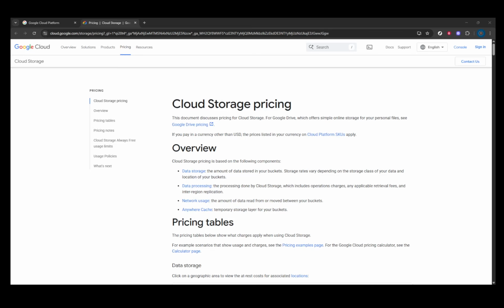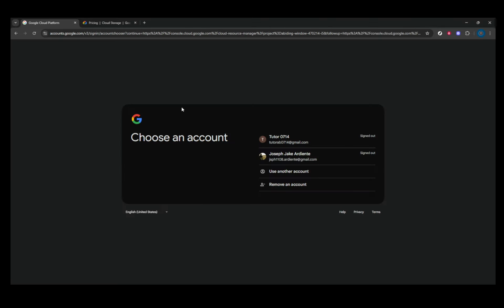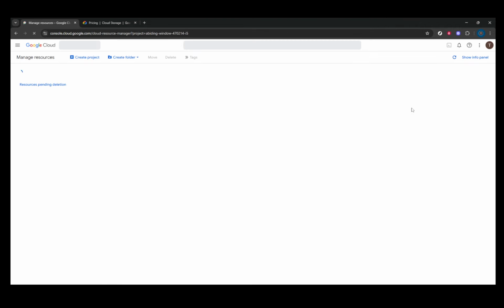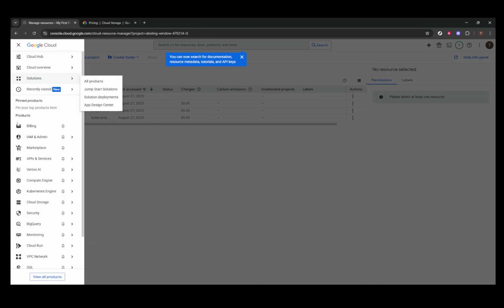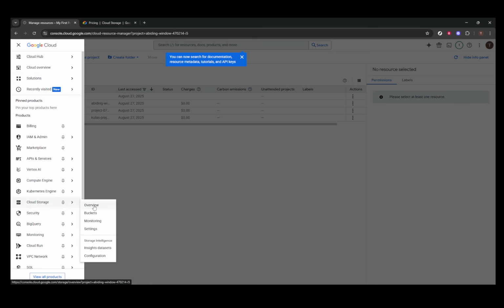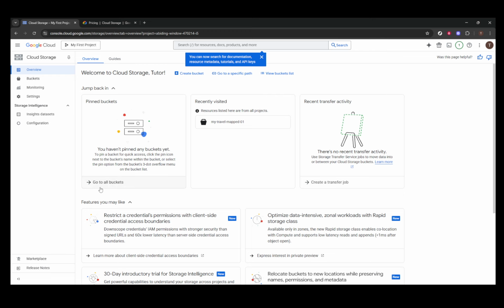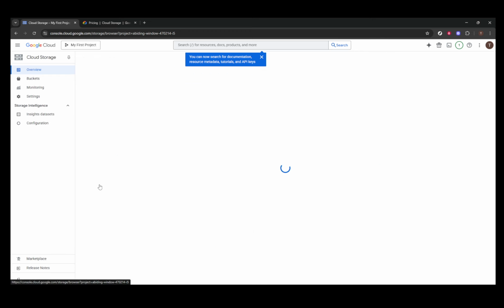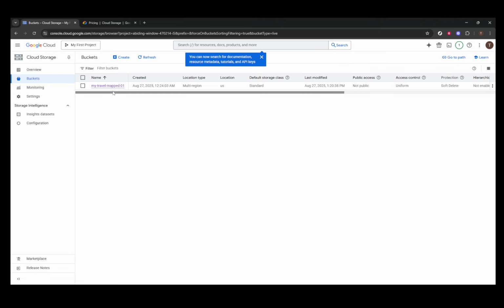How to Download Google Cloud Storage [2026 Full Guide]